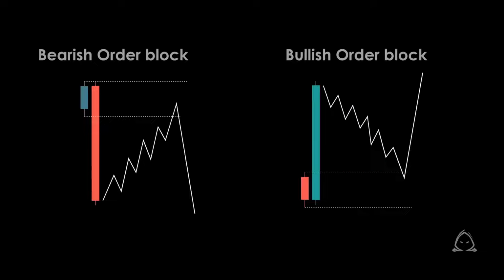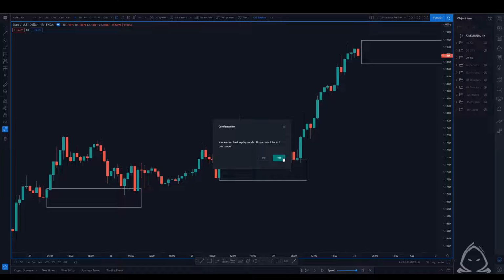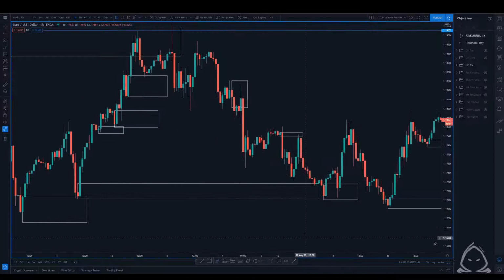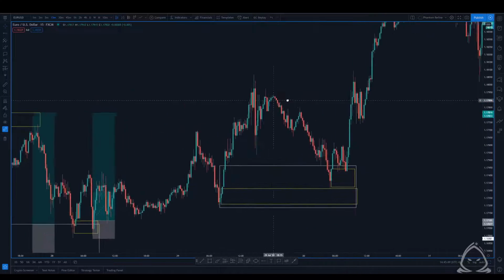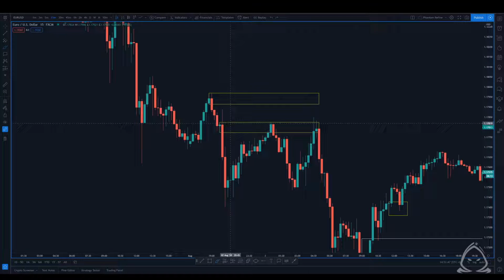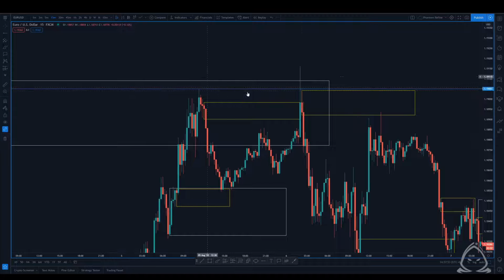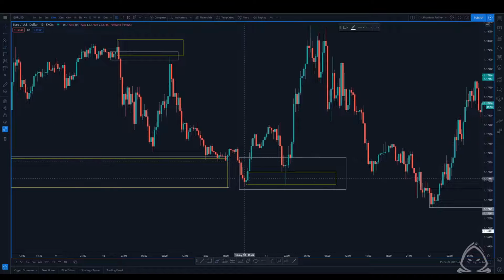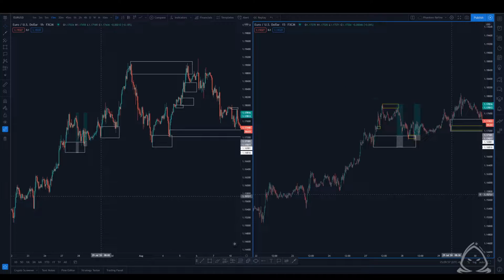[Phantom 1.0] 2. Order Blocks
Zones → Draw a rectangule from the top of the higher wick, to the top of the body of the candles in this area. (not inside the bodies)
Strong Zones → Area where previously appeared an Engulfing... and even better if followed by a continuation candle. (in shortly 2 consecutive candles reversal in that area)

SnR   → Draw the line touching all the wicks in the area.

Note1: Draw them both to analize an area.
Note2: Enter [Pullback Trade] ONLY after price retest the zone and CLOSES outside the zone (in your direction)
- Avoid enter contra-trend/reversal trades if momentum is to strong (big candle) towards the resist./support zone (against you) with no signs of slowing down (1or2) smaller/rejecting candles.
 (Ideally the reversal signal(entry) candle's range should be larger than its imidiate previous one.)
- Enter only on 1st or 2nd re-test of a zone. (continuation or pullback)
- [For Buy] RESISTANCE broken with BIG candle (in Higer TF ex:H4,H1) , then its possible to wait & enter (in Lower TF ex:M15,M5) on retracement to the closest broken SUPPORT.
  (This often happend in the inmidiate next candle after the breakout.)
. (in H4) Big Bearinsh Candle breaks SUPPORT. Now find the NEAREST RESISTANCE LEVEL withing the range(body only) of the breakout candle.
. (in M15)  Enter the trade. Can be manually or with "LIMIT ORDER"
                   - SELL on the NEAREST Level Of Resistance(H4)
                   - BUY on the NEAREST Level Of Support(H4)
                   - Recommended RR: 1
                   - Recommended TP:  Closest Support/Resistance
- Wait for 2 rejections of the same color on zone before entering a trade. (ex: 2 red candle rejections on resistance for a buy trade)
[Entry] → After the rejections wait till price break current direction and form a new trend (123 move) in lower TF (M15 or M5) and enter on retest of the structure (on this TF.)
Support & Resistance → should include the shortest wick in the zone. However, if there is an abnormally long wick, this last one will be the best point to draw the support & resist.
[Transparent FX] → (See also [Rayner Teo] points below)
Strong Momentum Confirmation [1]: [***Check This BEFORE every trade.***]

EMA Pairs →  10-20 OR 20-50 (Second shoud be better for me)

*** Recommended To Trade When: ***
1.1 For a SELL → Price below both EMAs = Downtrend
2.Strong Momentum = There is DISTANCE between both EMAs lines
[Transparent FX]
Strong Momentum Confirmation [2]: [***Check This BEFORE every trade.***]

MACD Line Above 0 = Bullish Market
MACD Line Below 0 = Bearish Market
[Rayner Teo]
[*** Identifying Trend Direction AND Strength***] :
→ Strong Trend (↑or↓ EMA=20) EMA often acts as Supp. and Ressit.
→ Healthy Trend (↑or↓ EMA=50) Previous Supp. turned Ressit. (and vice versa)
→ Weak Trend (↑or↓ EMA=200) Support & Resistance
Round Numbers:
- The market respect very strong numbers (00 & 50)
- Always use them as support & resistance if possible. (previous rejections)